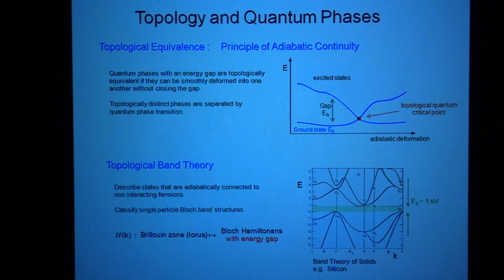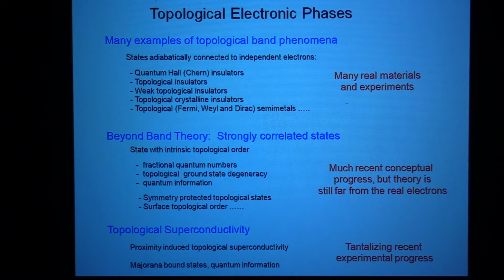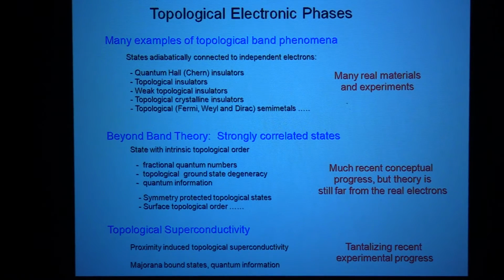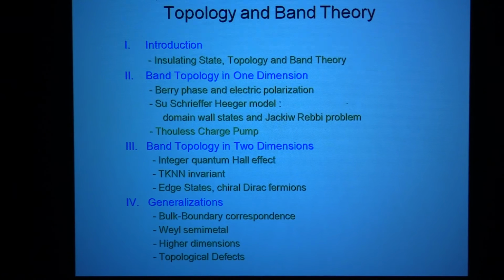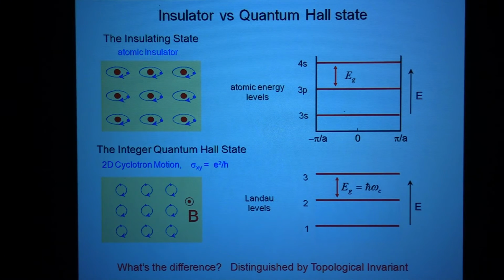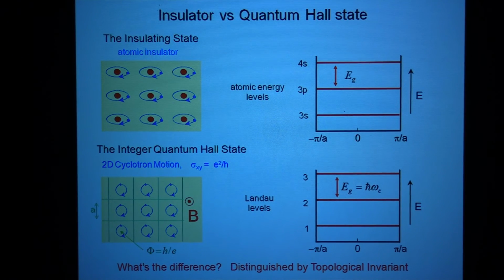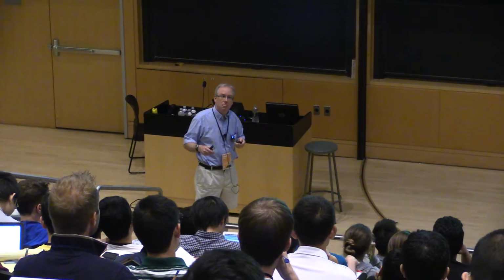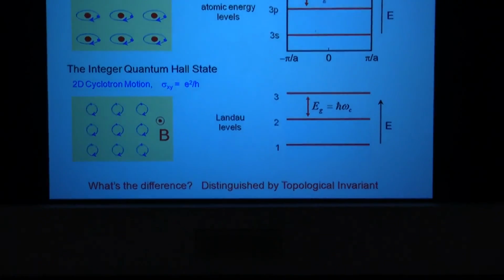Prof. Charles Kane, "Topological Band Theory I", Part 2 of 6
"Topological Band Theory I", Part 2 of 6
Prof. Charles Kane, University of Pennsylvania

In 2015, PSSCMP was organized jointly with Prospects in Theoretical Physics (PiTP), which was held at the Institute for Advanced Study in Princeton, NJ.